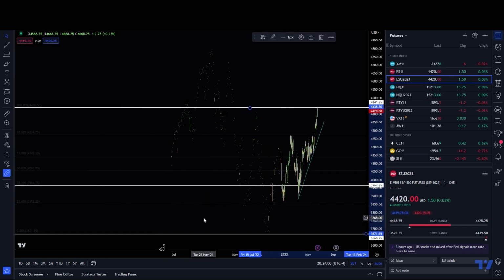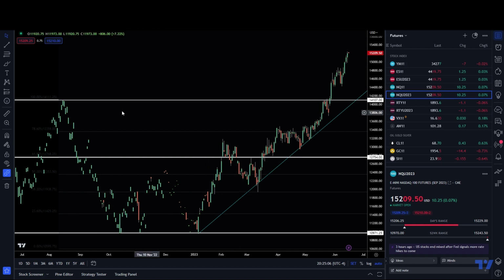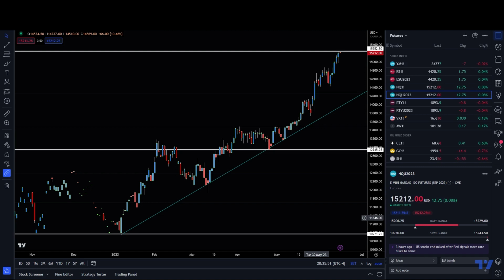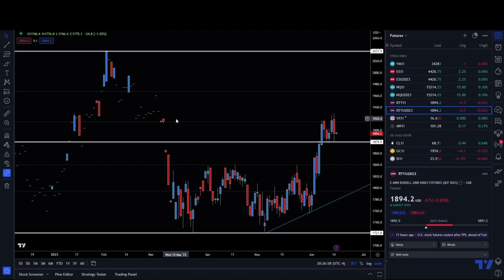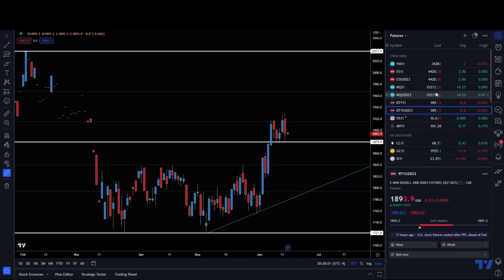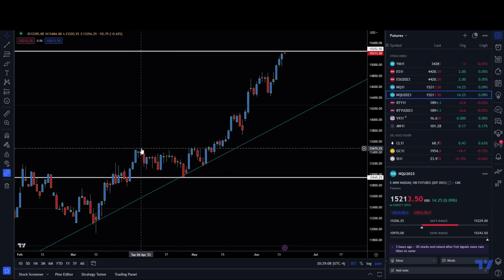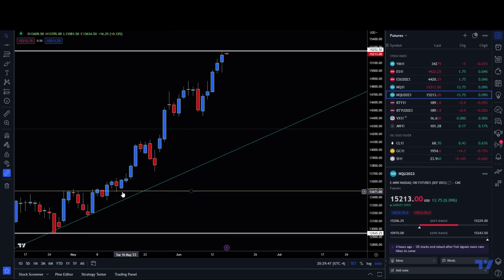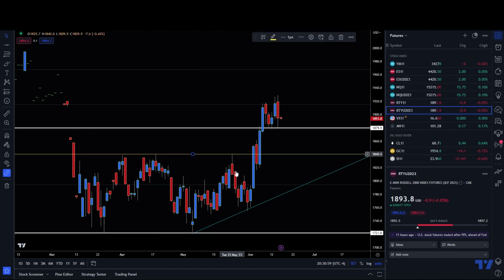Your Fibonacci Levels Are Wrong (Here's Why) FOREX COMMODITIES GOLD OIL STOCK INDEX ES NQ RTY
Stop using stale Fibonacci levels! In this video, I reveal why most traders fail with Fibonacci retracements and how to correctly recalibrate your charts when markets hit new yearly highs or lows.

Whether you trade Forex, Gold, Oil, or the major Indexes (S&P 500, NASDAQ, Russell 2000), keeping your technical analysis up to date is the difference between a winning entry and a "stale" trap. I’ll show you my mechanical process for adjusting the 100% and 50% levels in real-time so your support and resistance remain accurate.

In this technical guide, you will learn:

The "Recalibration Rule": Exactly when and how to move your Fibonacci tool as price action breaks significant levels.
The King of Levels: Why the 50% retracement is the most powerful signal for identifying market rejections.
Case Studies: Real-time analysis of the ES (S&P 500) and NQ (NASDAQ) using current market data.
Naked Price Action: Why you don’t need lagging indicators when you master support and resistance.
Risk Management: Where to place your stop loss based on Fibonacci rejections to protect your capital.
Market Tickers Covered: ES (S&P 500), NQ (NASDAQ), RTY (Russell 2000), YM (Dow Jones), Gold, Crude Oil, and major Forex pairs.

Trading Philosophy: I’ve been trading the markets for over 25 years. My goal is to help you strip away the noise, ignore the complex indicators, and focus on the only thing that matters: price.

00:00 – Introduction: Mastering Fibonacci Accuracy
00:42 – The Foundation: Using Yearly Highs and Lows
01:25 – The 50% Rule: Why It’s the Most Powerful Level
01:46 – Tool Setup: Drawing Fibonacci for S&P 500 Futures
02:13 – Beyond the 50%: Understanding 23, 38, 61, and 78 Levels
02:35 – Signal Identification: Spotting Rejections at the 50% Level
03:03 – Buying the Bounce: Fibonacci Trade Examples
03:32 – The Recalibration Rule: What to Do When Highs Break
04:09 – Step-by-Step: Adjusting Your 100% and 50% Levels
05:22 – Multi-Market Analysis: Recalibrating the NASDAQ (NQ)
06:20 – Identifying the "Real" Bottom: Tracking Long-Term Trends
06:53 – Index Comparison: S&P 500, NASDAQ, and Russell 2000 (RTY)
07:22 – Market Divergence: Why the Russell 2000 Hasn’t Adjusted Yet
07:44 – Price Action Secrets: Trading Without Indicators
09:43 – Resistance into Support: The Ultimate Buy Signal
10:56 – The Discipline of Patience: Staying on the Sidelines
12:16 – Summary: Keep Moving Your Levels with the Market
13:03 – Closing Thoughts: Trade What You See

RISK DISCLOSURE